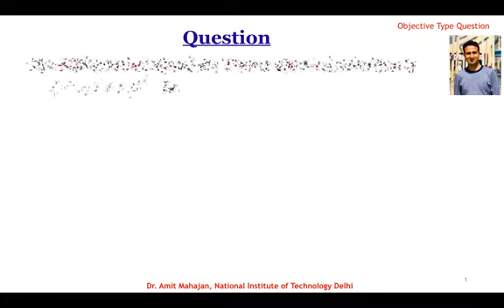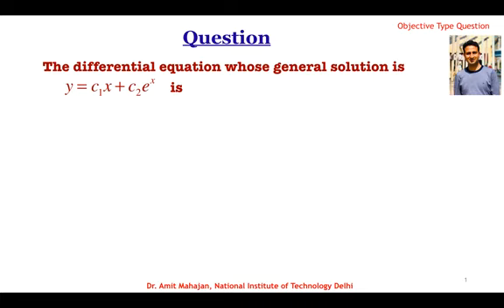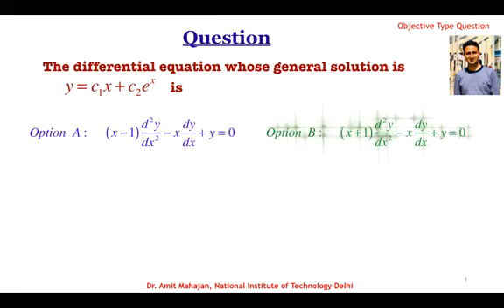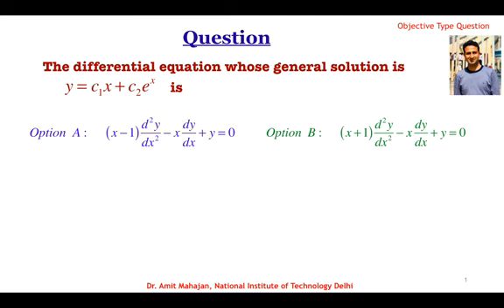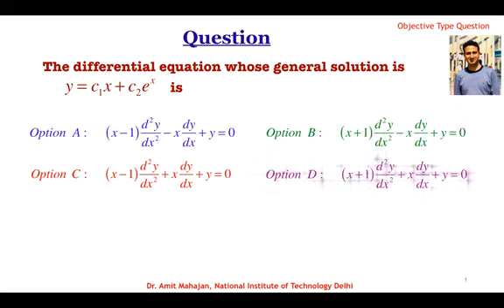MCQ on Ordinary Differential Equation - 7 by Dr. Amit Mahajan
Comment your answer for this objective question on ODE.

Let us see how many of you get this right.